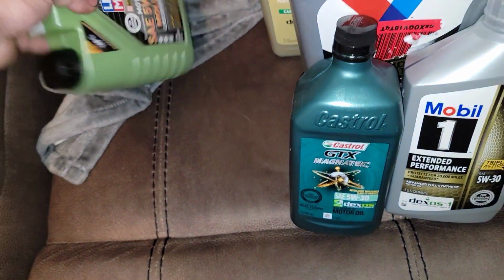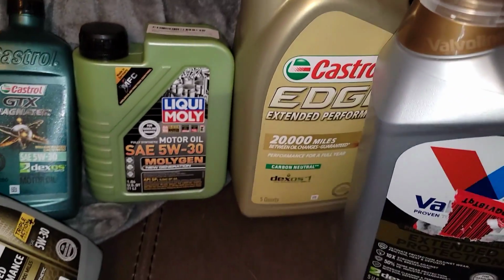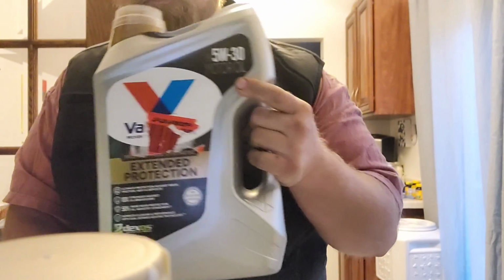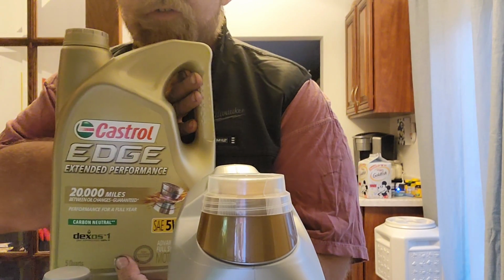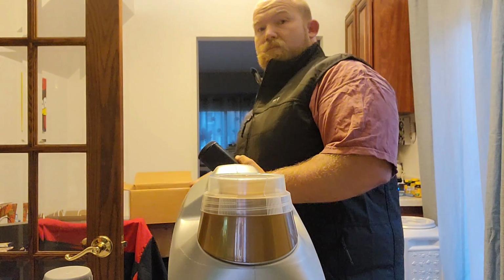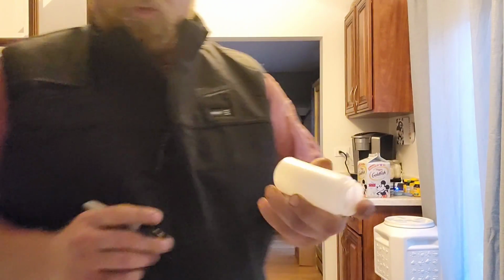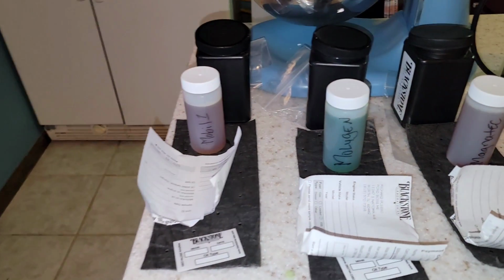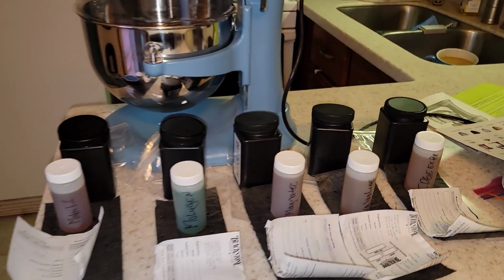Top 5 Oils Chosen For New Oil Testing - Follow Instructions People Please